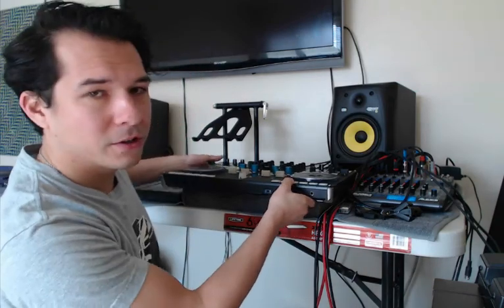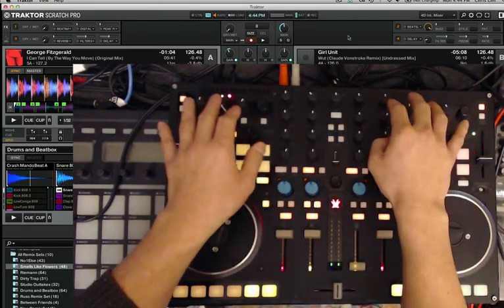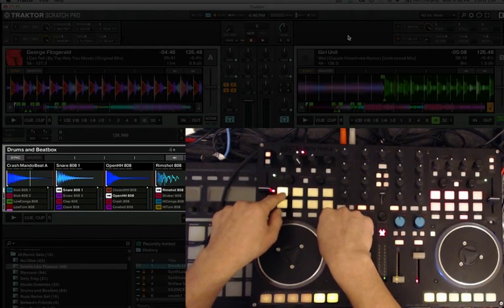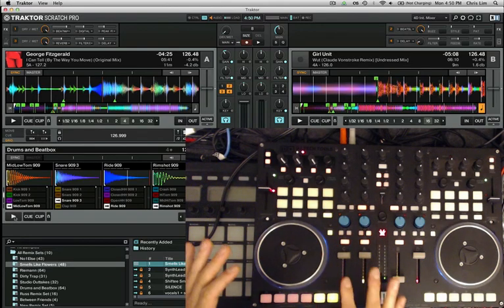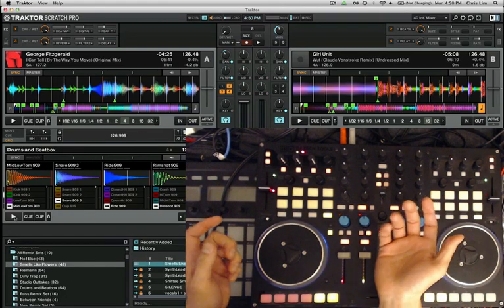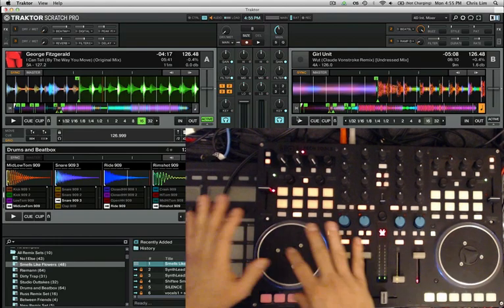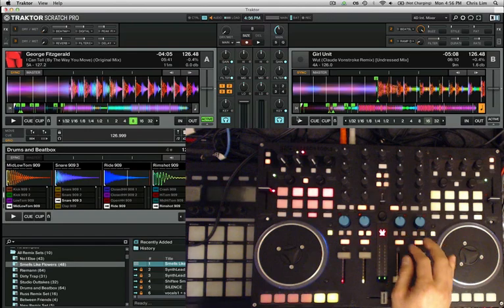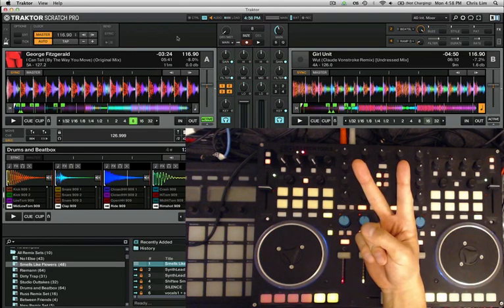Flashflooder DJTT VCI400SE v2 5 Traktor Mapping Tutorial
DJ Techtools VCI-400SE Traktor Pro v2.5 mapping explanation video by Flashflooder. This mapping requires the VCI-400SE v2 MIDI firmware (which is on the mapping page as a download zip with easy instructions).

If you're interested in the VCI-400SE, you can purchase one

FAQ: The mapping will not work with a regular VCI-400. You also cannot update the VCI-400SE v2 MIDI firmware onto a regular VCI-400.